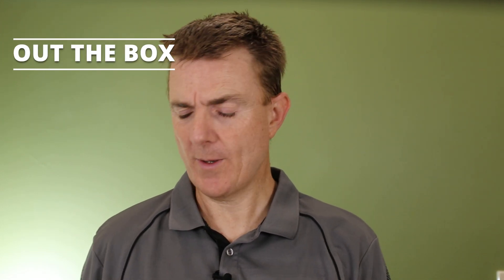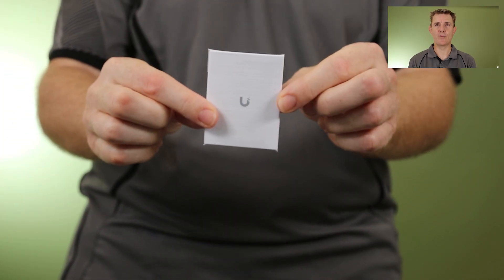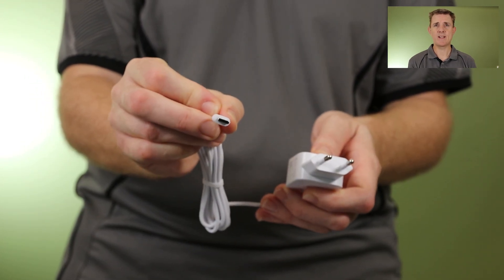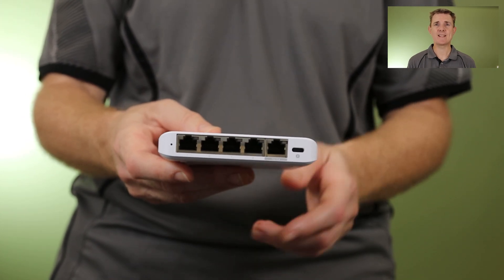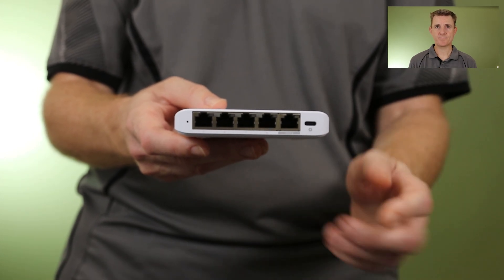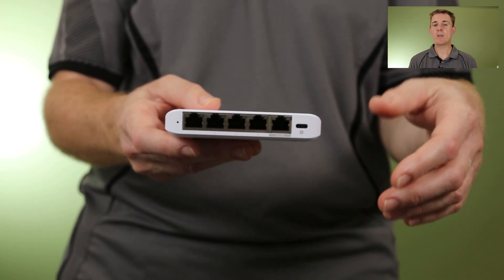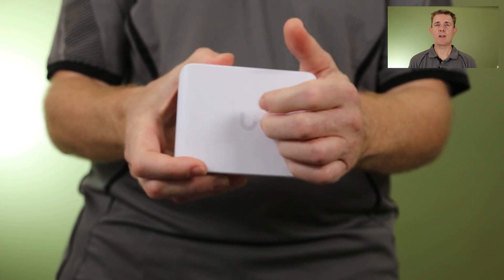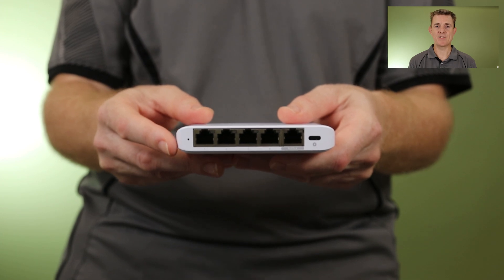Out the Box Series - Ubiquiti USW-Flex-2.5G-5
This short few minute video gives you a quick overview of what you can find in the box when you receive your Ubiquiti USW-Flex-2.5G-5

The Flex Mini 2.5G is a compact, 5-port 2.5G switch that can be powered with PoE or a USB-C adapter.

Chapters
00:00 Introduction
00:19 What's in the box?
00:46 The device
02:03 Outro